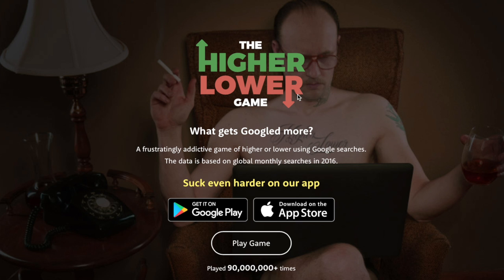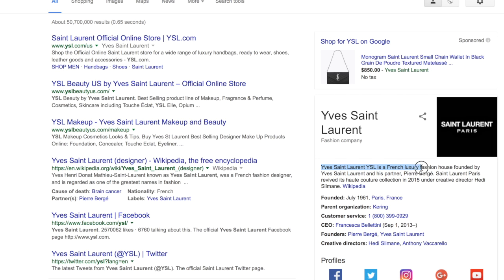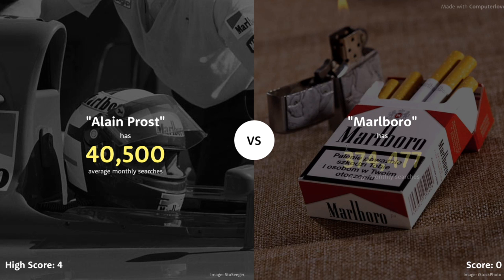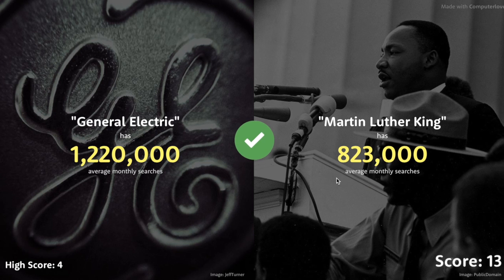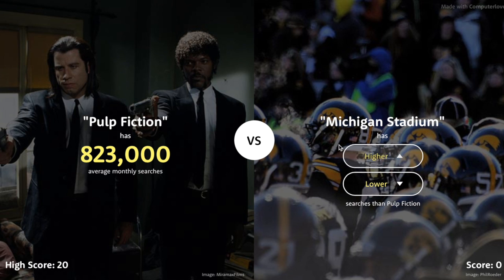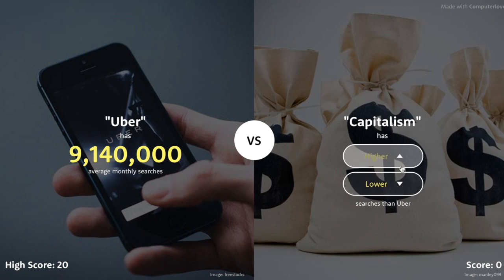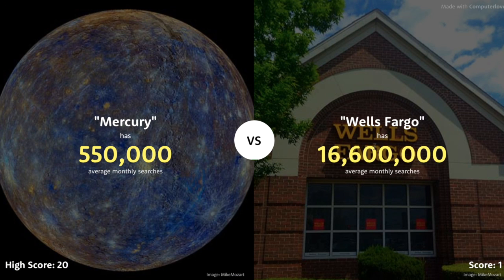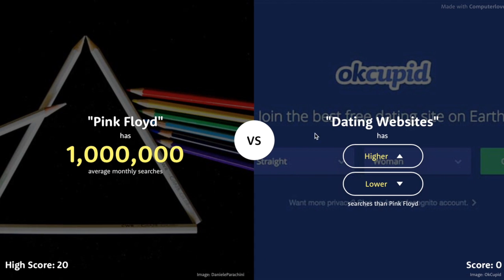CLASH OF CLANS vs LEGO!? (HIGHER or LOWER Game!)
Today we're playing the HIGHER or LOWER Game! This was recommended to me on Twitter by YOU guys, and I thought it would be fun to play as well!

FREE GEMS (use code LEW for 500 points)